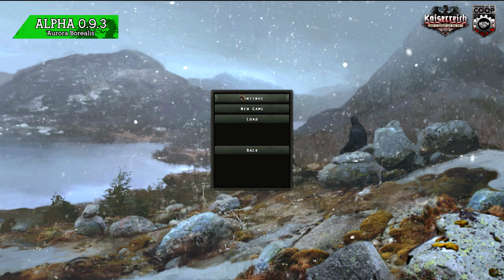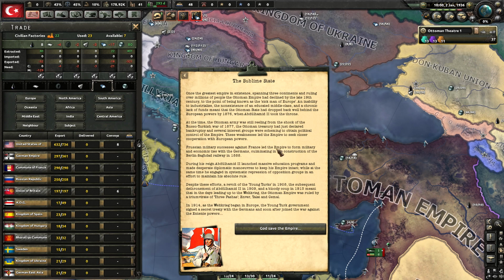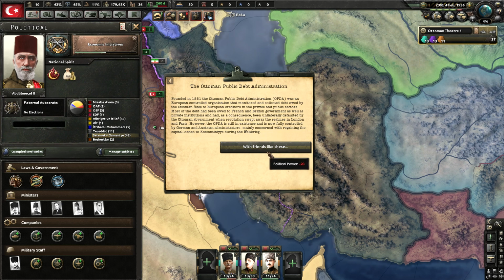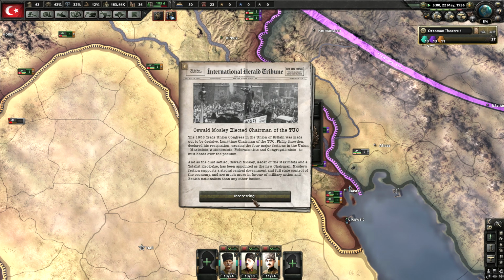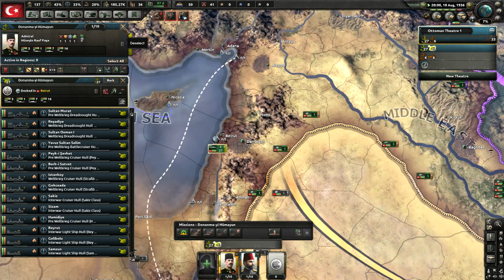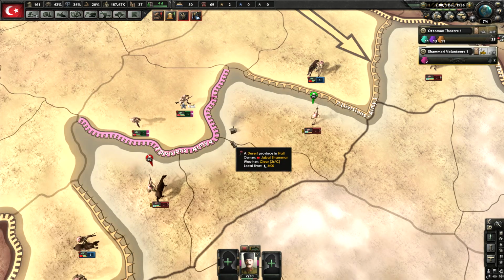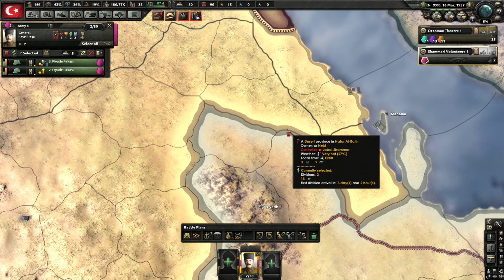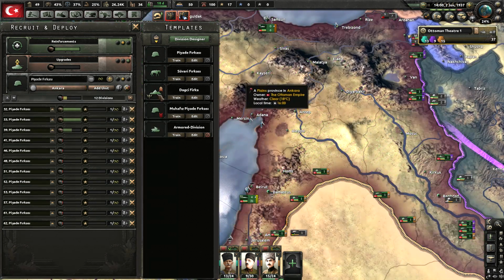Ottoman Empire HOI4 Kaiserreich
Sick man of Europe play through if yall show it enough love.